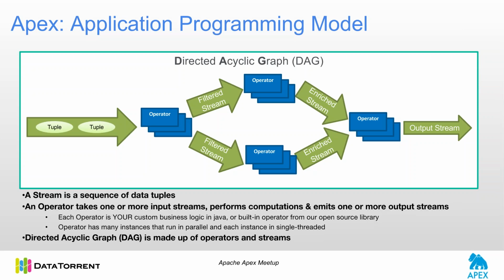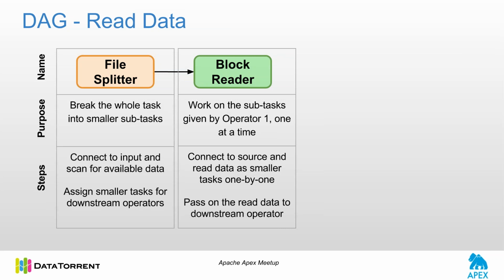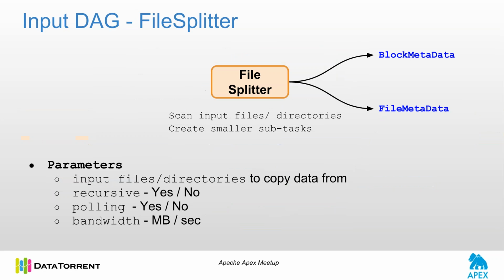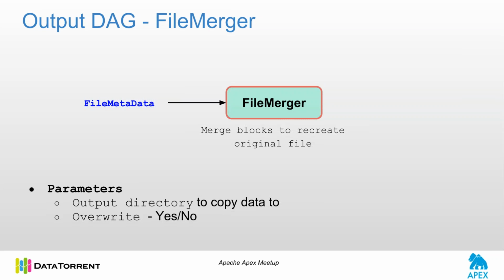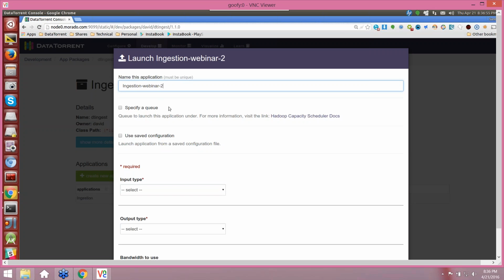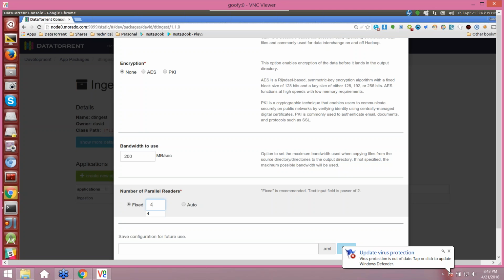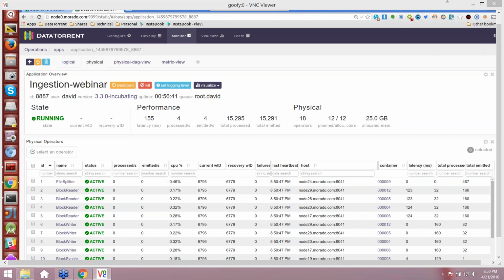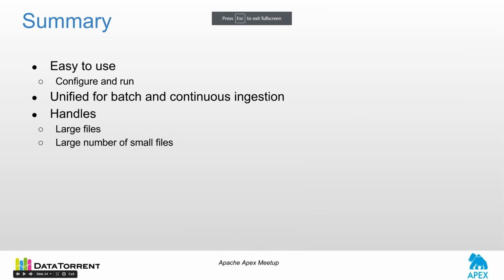Webinar: Ingesting Unbounded File Data Using Apex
Webinar by Dr. Sandeep Deshmukh on "Ingesting unbounded file data using Apex"